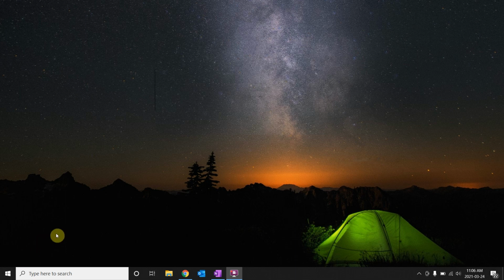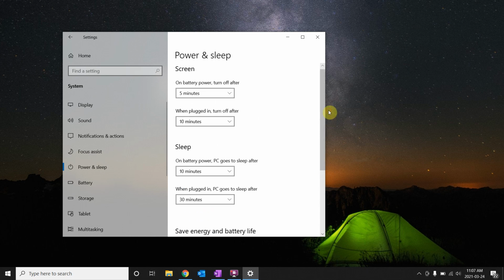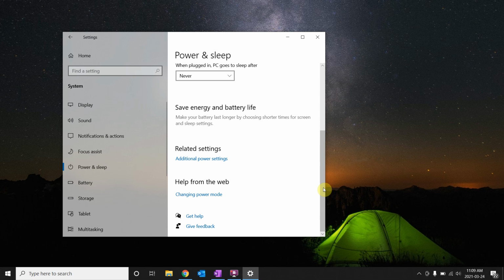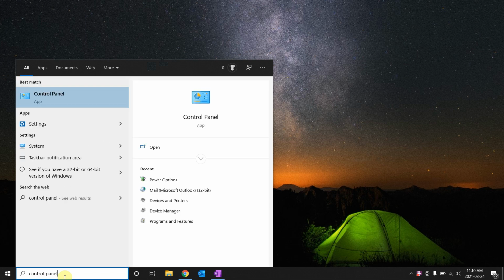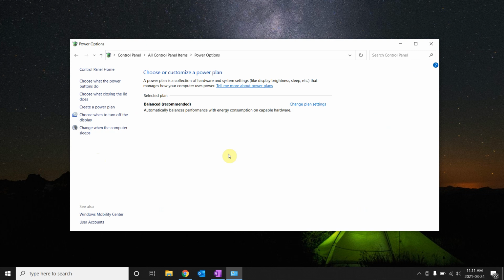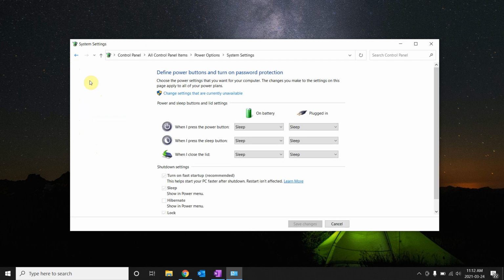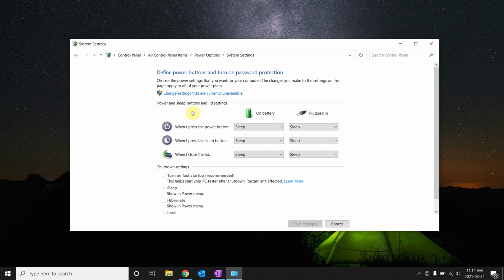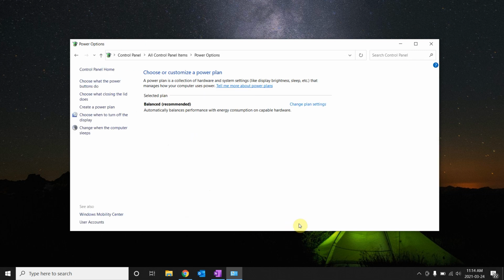Changing power and sleep options in Windows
Today's video covers some of the basic power options in Windows. Learn how to change the time period for when your computer shuts off the screen and goes to sleep. Also learn about hibernating your computer for a faster startup.